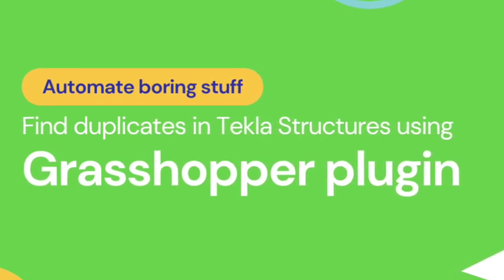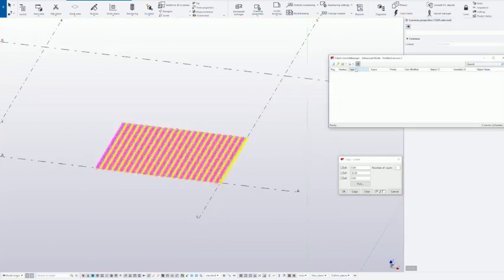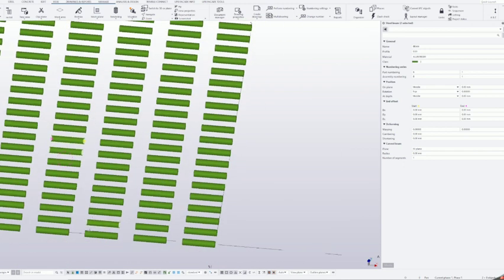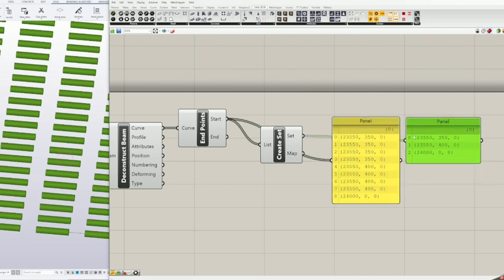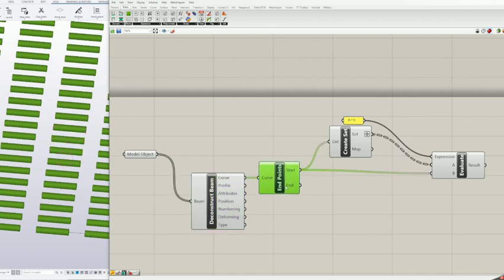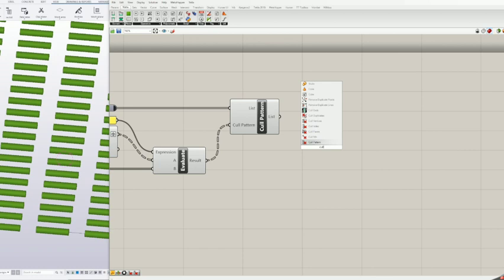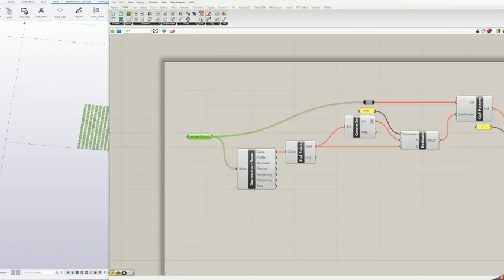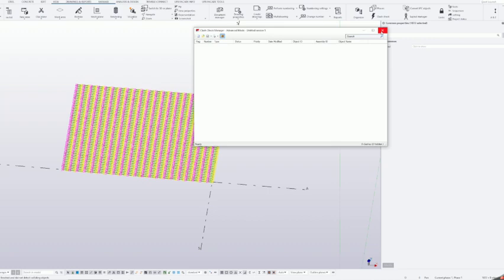Grasshopper-Tekla Live Link - how to find duplicated elements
A few days ago I got some silly mistake in my Tekla model. Long story short - I got duplicated objects copied over each other a couple of times. I didn't find what I did wrong, I had created a few quick components and assume that probably there was some problem. So there was an option to try to delete duplicated details one by one, but the amount was too large and it would take quite a lot of time and I'm too lazy for such repetitive tasks. Another option was to delete all details, try to recreate components, and hope for the best. It would be quicker than doing one-by-one deletion but also unnecessary long time if compared with possibilities that Rhinos Grasshopper offers us.
In this tutorial, I will show you how to remove duplicated elements from Tekla Structures using the Grasshopper plugin.